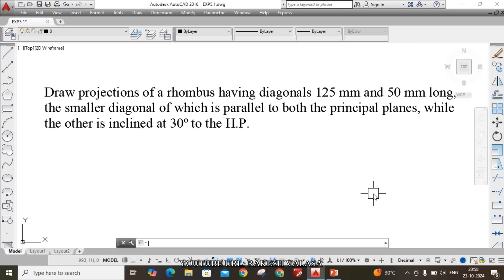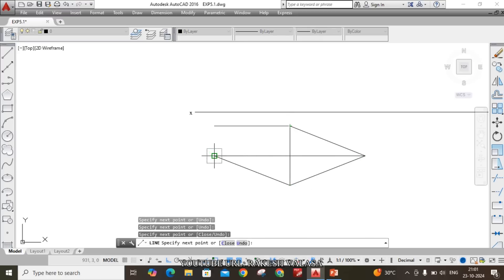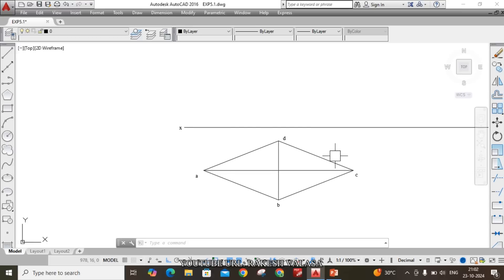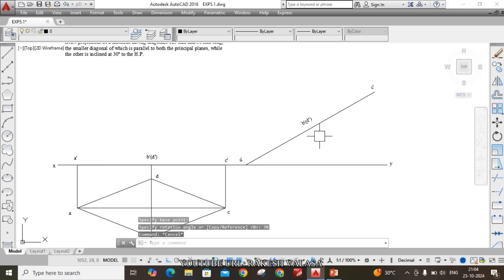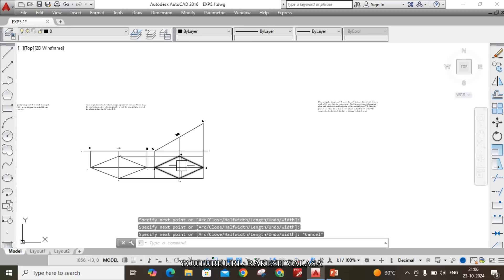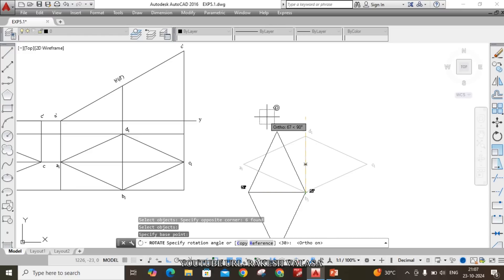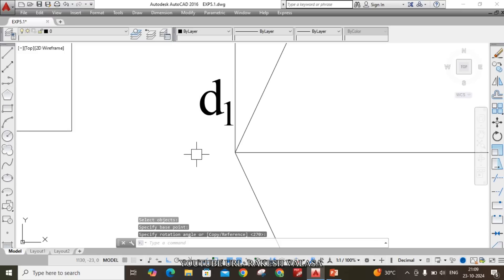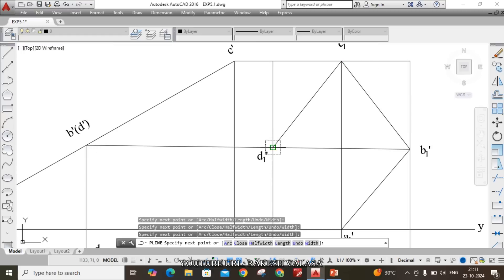P5.2 Projections of planes (Rhombus) solutions in autocad (Engineering Drawing by N.D.BHATT)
Problem 4. Draw projections of a rhombus having diagonals 125 mm and 50 mm long, the smaller diagonal of which is parallel to both the principal planes, while the other is inclined at 30º to the H.P.